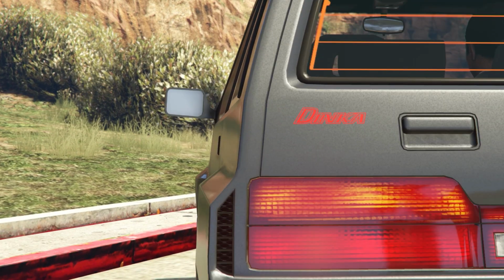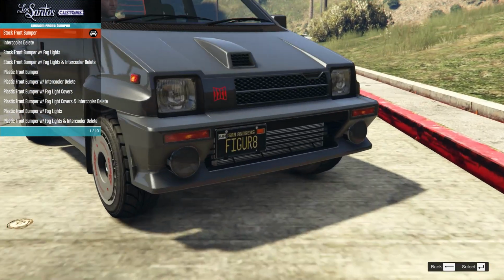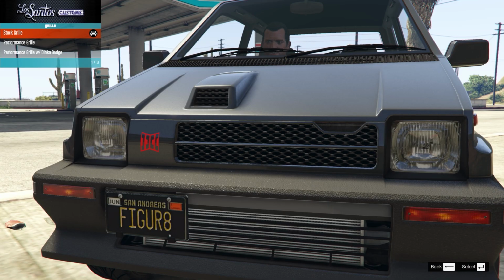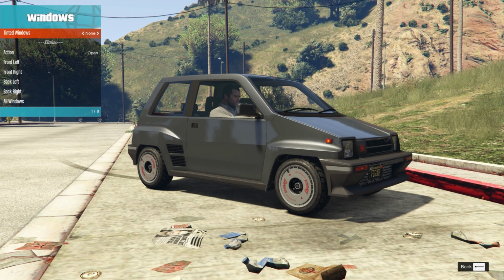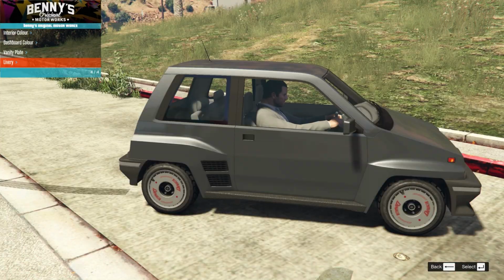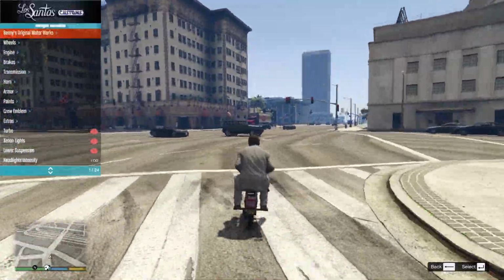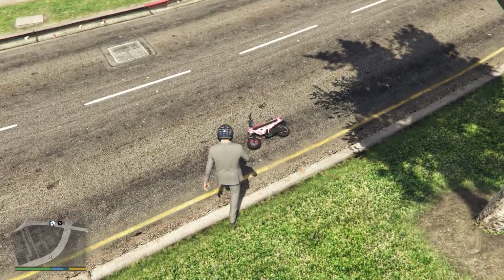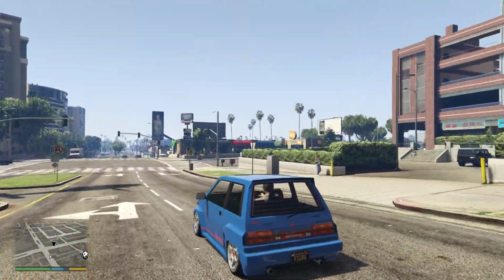It's an 80's Honda. What's not to like?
This lore friendly version of the Honda City fits perfectly inside the GTA universe.

Come join the Figureight Discord server!